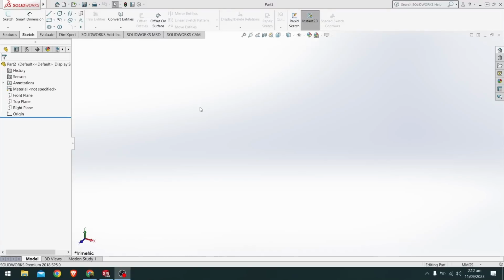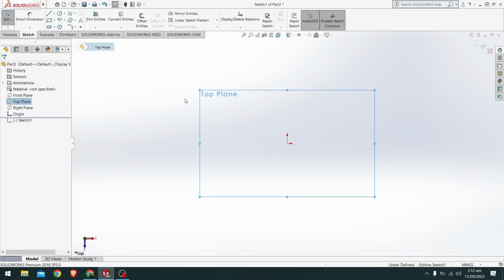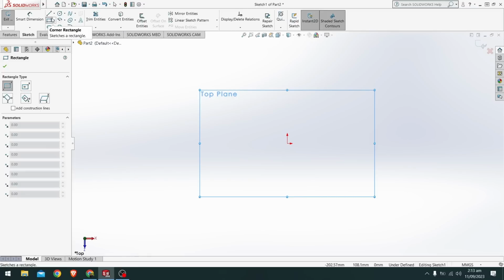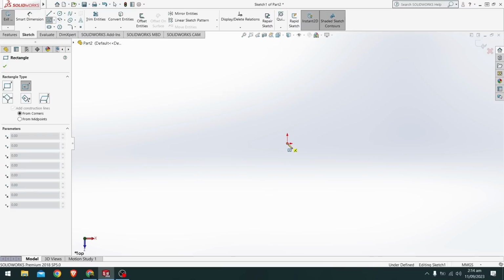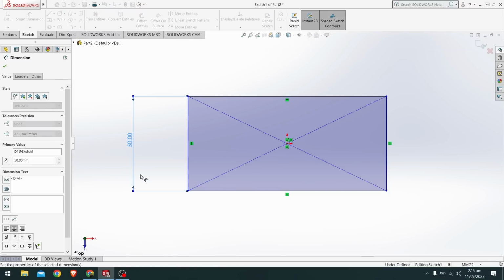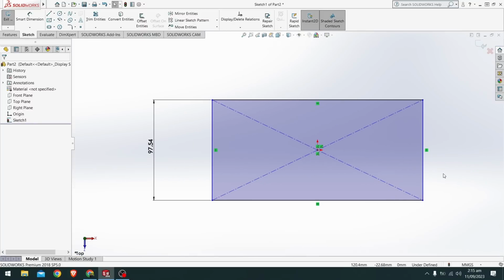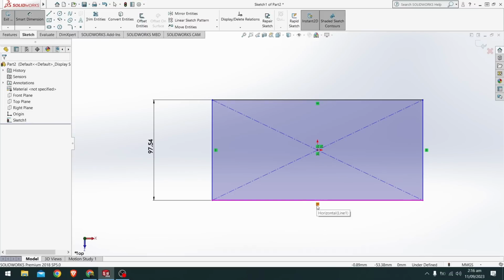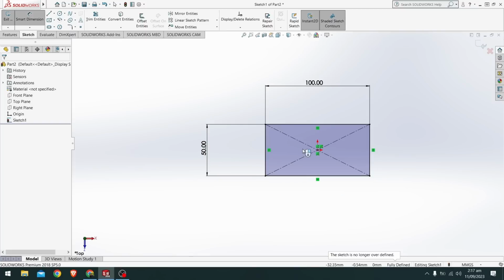Solidworks Tutorial | Introduction to Sketching | Learning Mentor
Welcome to our in-depth SolidWorks Sketching Tutorial! Whether you're a beginner taking your first steps into the world of 3D design or an experienced CAD user looking to refine your sketching skills, this tutorial is tailored just for you.

In this comprehensive video, we'll guide you through every aspect of sketching in SolidWorks. Our expert instructor will cover the fundamentals, share invaluable tips and techniques, and provide practical examples to ensure you gain a deep understanding of sketching in this powerful CAD software.

📏 Sketching Dimensions: We'll begin by sketching a rectangle measuring precisely 100mm by 50mm. You'll not only learn how to create this basic shape but also discover the importance of fully defining sketches in SolidWorks. Understanding these concepts is crucial for creating accurate and complex 3D models.

💡 What You'll Learn: Throughout this tutorial, you'll unlock the following skills and knowledge:

Sketching Basics: Master the essential tools and commands for creating sketches.
3D Modeling: Gain insights into how sketches serve as the foundation for 3D models.
SolidWorks Sketching Techniques: Explore advanced techniques to enhance your designs.
CAD Proficiency: Boost your confidence in using SolidWorks for various design projects.
CAD Mastery: Take your CAD skills to the next level, regardless of your current expertise.
Join us on this educational journey as we empower you with the skills needed to excel in SolidWorks. Whether you're an aspiring engineer, designer, or simply passionate about CAD, this tutorial will equip you with the knowledge to create intricate 3D models with ease.

Don't miss out on this opportunity to elevate your CAD design skills!

We love hearing from our viewers and value your feedback.